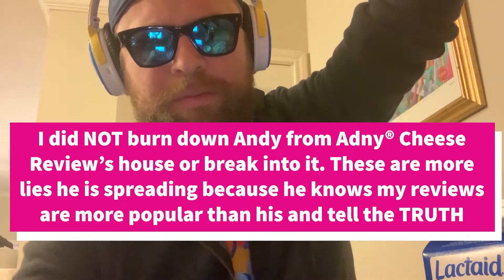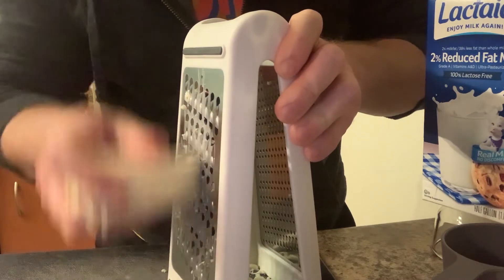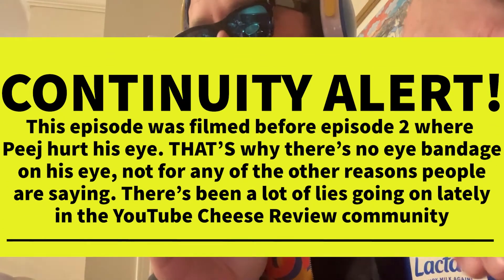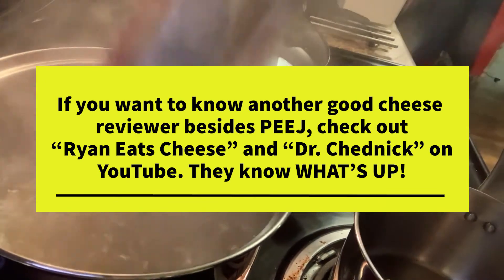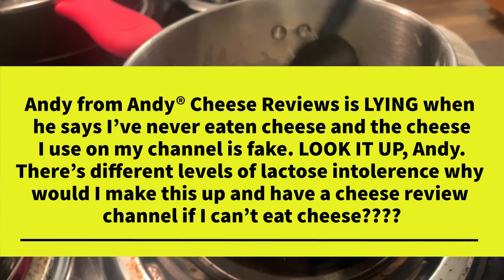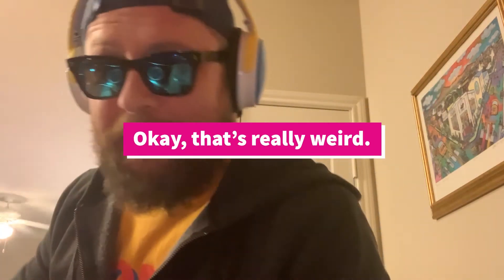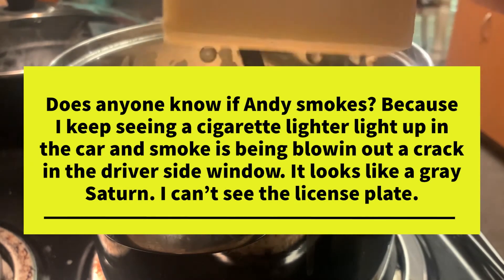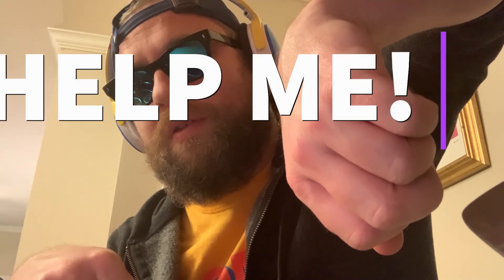reciPEEJ (Cooking with Peej): Smoked Gruyere Macaroni & Cheese!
Sup, CheeseHeads? Check out the first ever reciPEEJ™ and cook along with Peej from Peej's Cheeses!

Today we're cooking up some macaroni and cheese but with a Peej Twist™! We're using smoked gruyere from episode 1 and a SECRET INGREDIENT. Watch to find out what the secret is! You won't find this secret ingredient in ANY OTHER macaroni and cheese recipe. So cool!

RECIPE

Ingredients

1 (8 ounce) box elbow macaroni
¼ cup butter
¼ cup all-purpose flour
½ teaspoon salt
ground black pepper to taste
2 cups milk
2 cups shredded Cheddar cheese

Directions

Step 1
Bring a large pot of lightly salted water to a boil. Cook elbow macaroni in the boiling water, stirring occasionally until cooked through but firm to the bite, 8 minutes. Drain.

Step 2
Melt butter in a saucepan over medium heat; stir in flour, salt, and pepper until smooth, about 5 minutes. Slowly pour milk into butter-flour mixture while continuously stirring until mixture is smooth and bubbling, about 5 minutes. Add Cheddar cheese to milk mixture and stir until cheese is melted, 2 to 4 minutes.

Step 3
Fold macaroni into cheese sauce until coated.

Stay cool CheeseHeads and follow the Cheese Reviewers below

Follow Queso Anon, even though they are trying to bring all of us down in flames